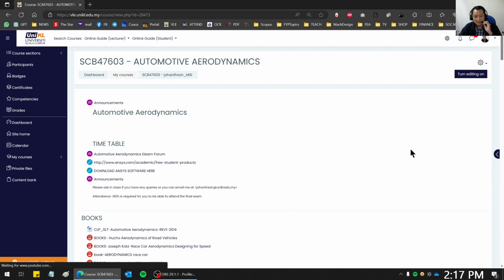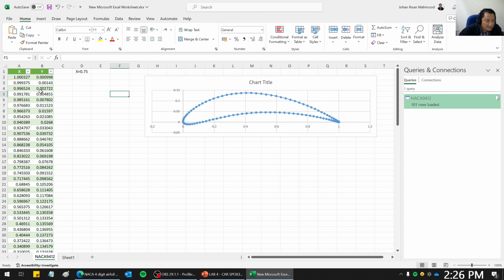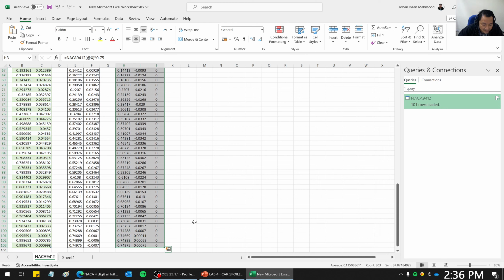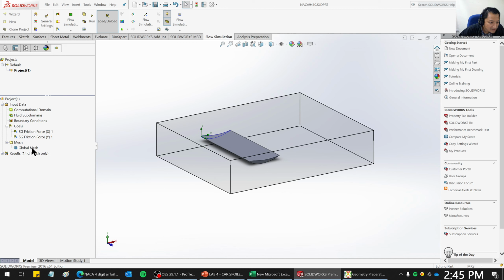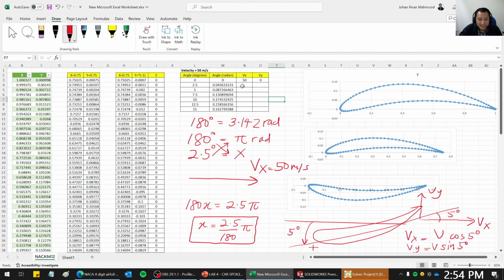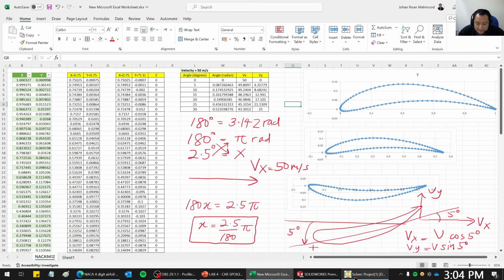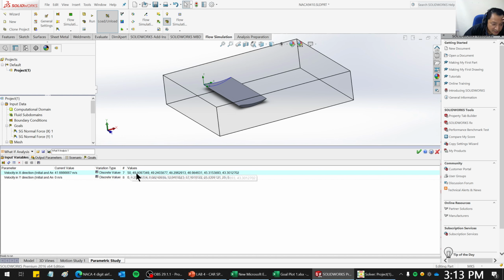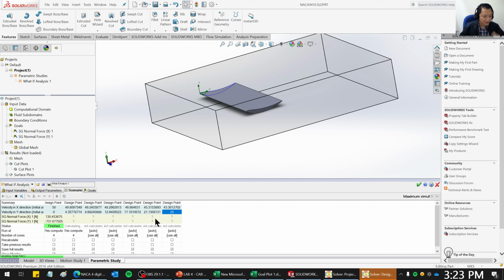Practical Lab 2 - Downforce Spoiler Design